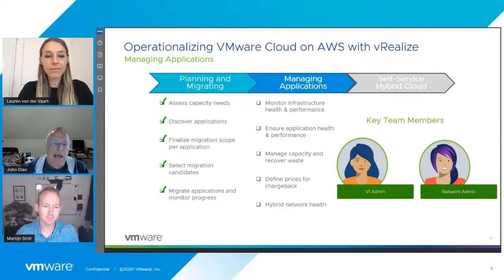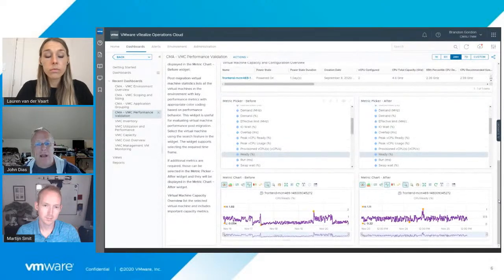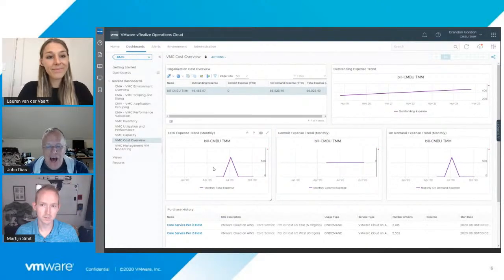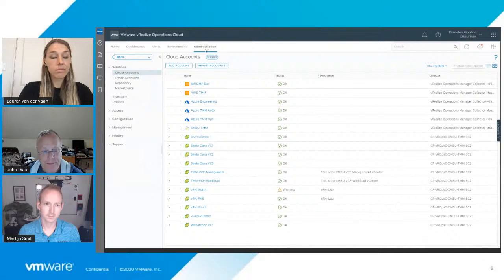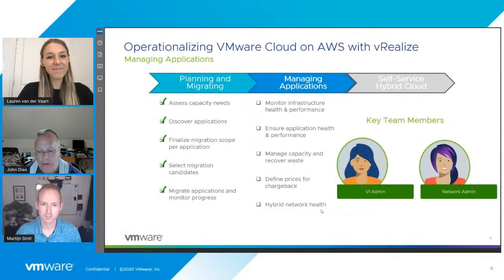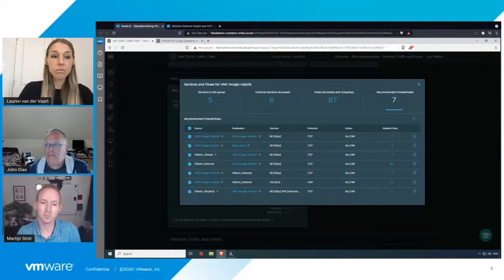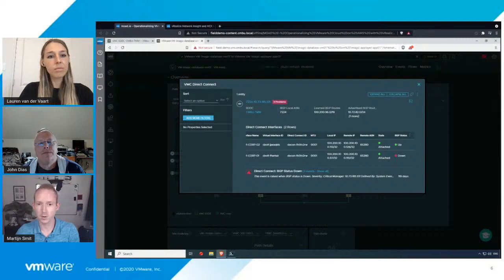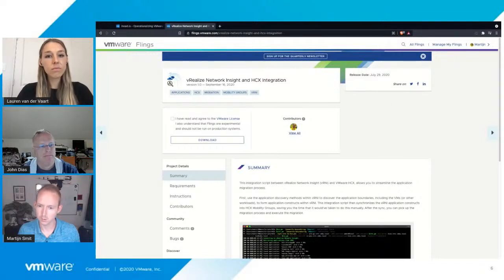Operationalizing your Hybrid Cloud: Part 2 – Day 2 Operations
OK, so you've moved some of your applications to run in a hybrid cloud. That’s a good start, but how do you manage your hybrid environment? It would be great if you had a solution that allowed you to manage ALL your clouds at once.

In this session, we'll demonstrate how vRealize Cloud Management can help you drive application health and infrastructure performance, manage capacity and cost, and ensure compliance of your hybrid cloud.